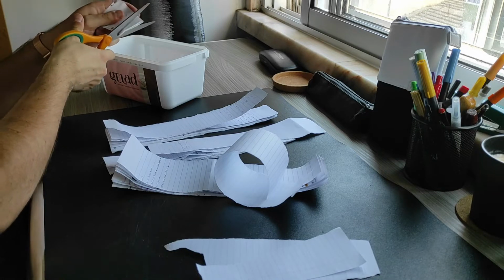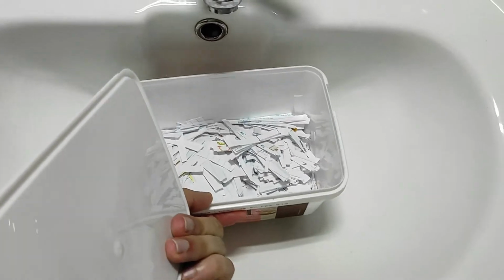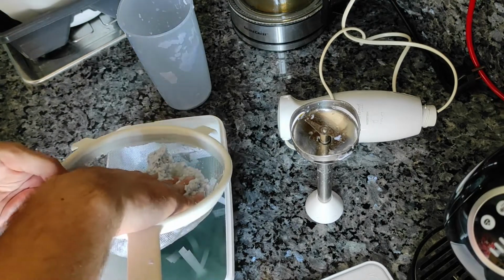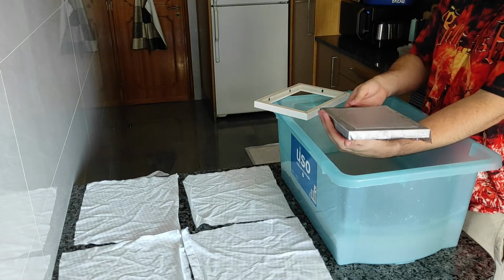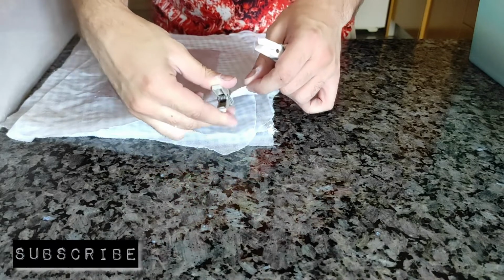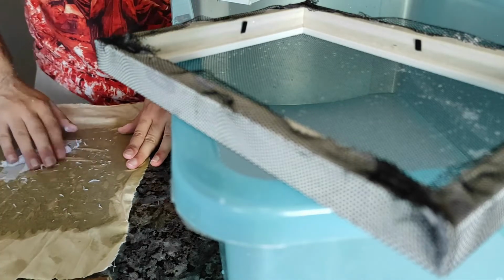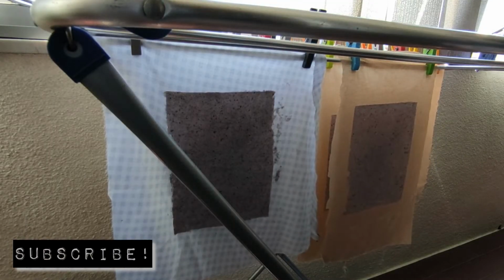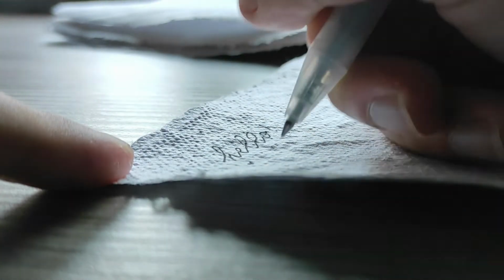MAKING HANDMADE PAPER FOR THE FIRST TIME | 📜 how to make recycled paper tutorial 📜 | Dano's Bujo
📜 𝐔𝐬𝐞𝐟𝐮𝐥𝐥 𝐥𝐢𝐧𝐤𝐬 𝐚𝐛𝐨𝐮𝐭 𝐦𝐚𝐤𝐢𝐧𝐠 𝐩𝐚𝐩𝐞𝐫📜

🌙 𝙈𝙪𝙨𝙞𝙘 🌙

Let me know your thoughts and suggestions on the comment section!
Have a beautiful 2021 everyone!
-Dano